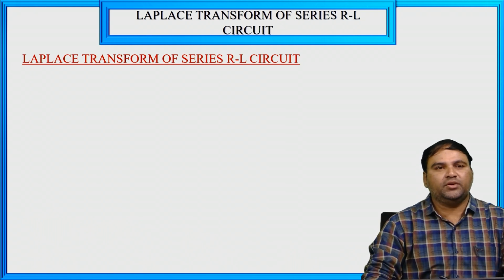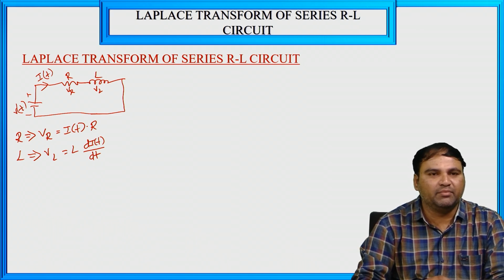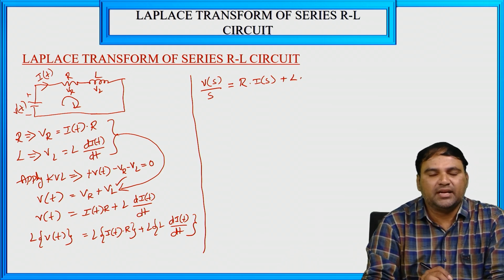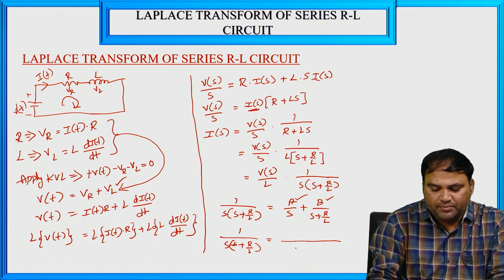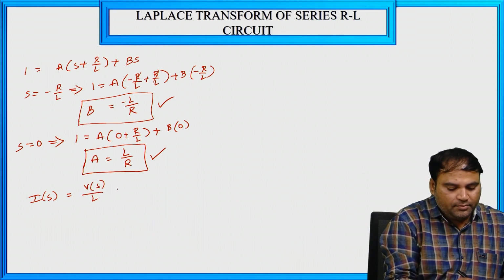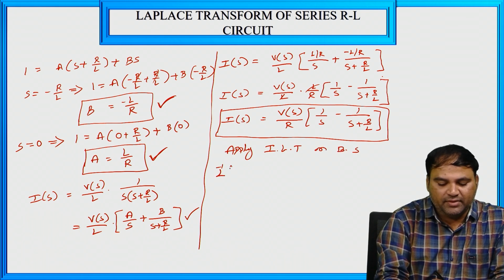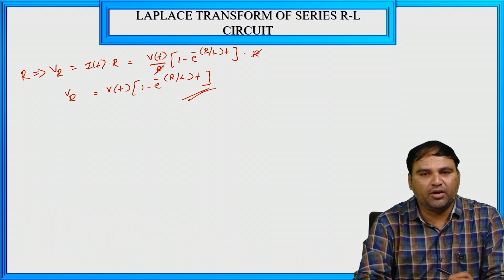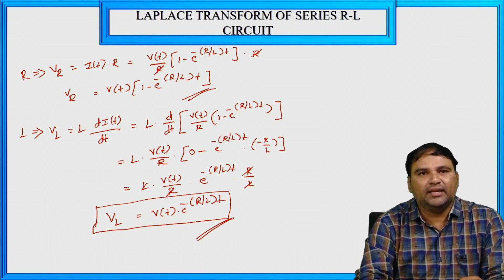LEC25| BEE| Laplace Transform of Series R- L Circuit by Mr. P. Jithendar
Hyderabad.